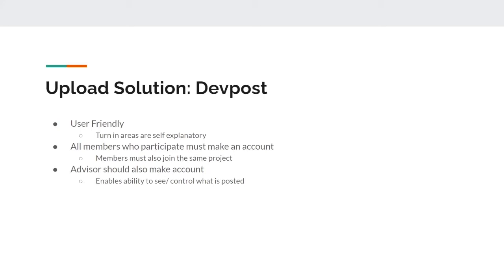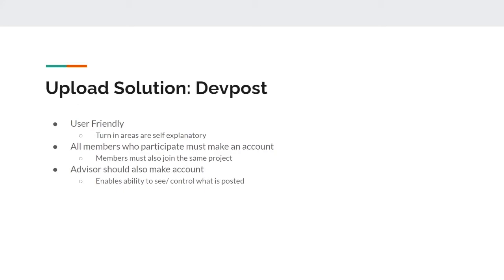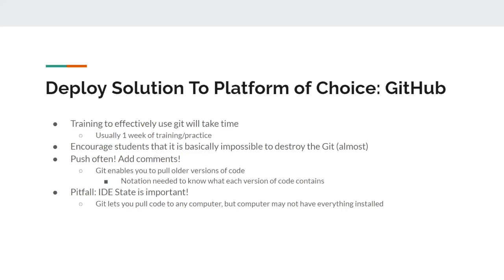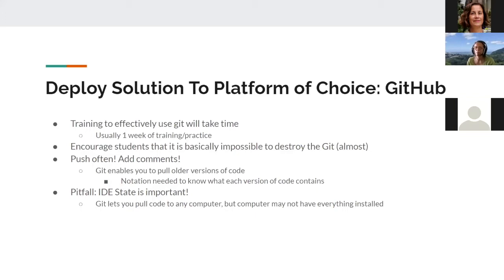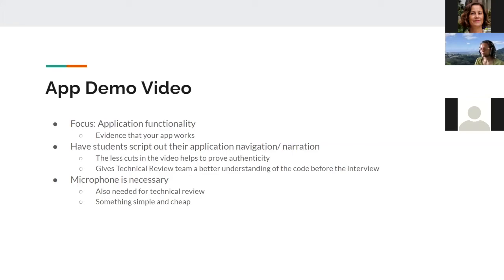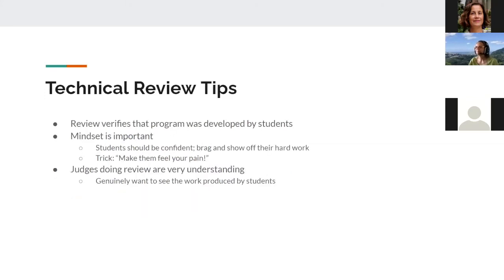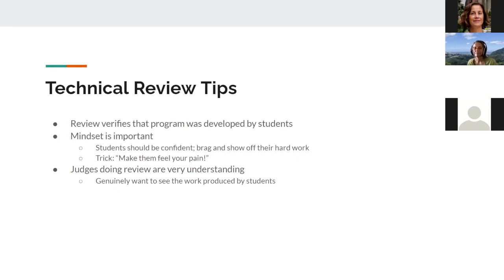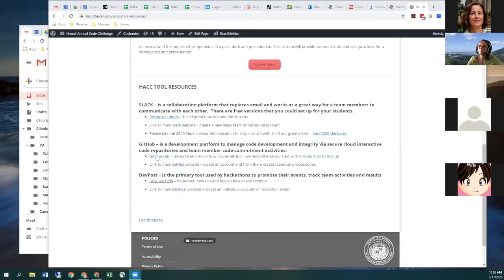HACC Educators' Training Camp Session 3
Session 3: Application Presentation & Tools - Demo Video & Making your solution accessible
Description: An overview of how to make your solution accessible and how to use the common tools of a hackathon. This session will provide you tips and tricks on the tools and resources available.